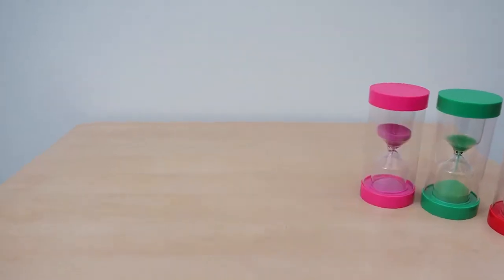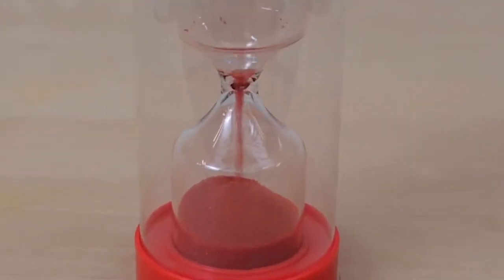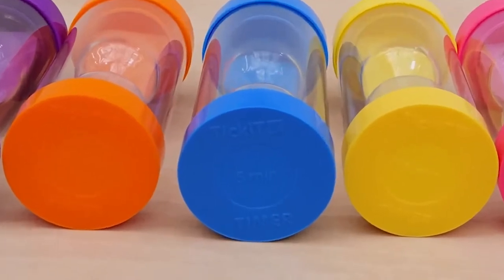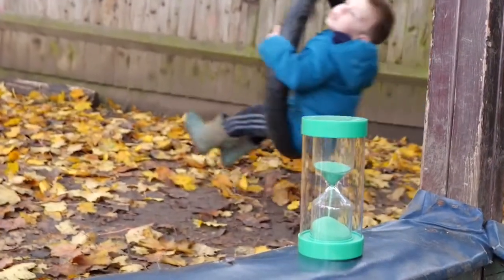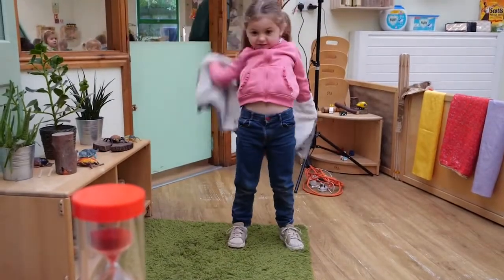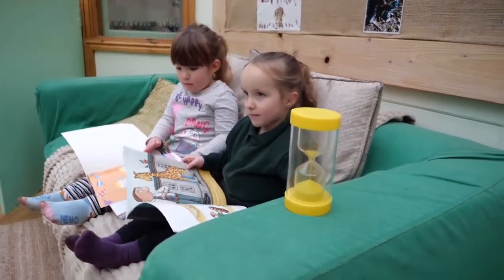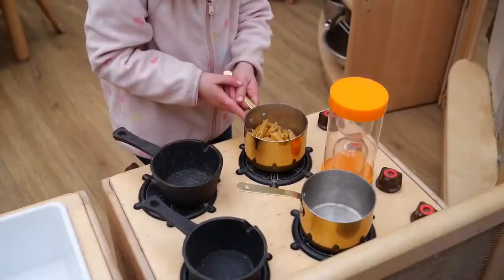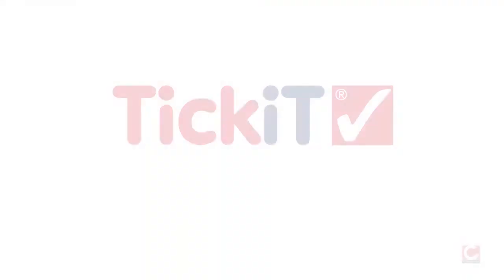Large Sand Timers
Excellent value robust sand timers offer the same traditional visual demonstration of the passing of time, but with fresh colours and an updated rounded design including a shatterproof plastic barrier to protect the sleek modernised glass bulb inside. Easy to understand for young children, ideal for use in timed games or activities and for timing experiments in maths or science. Includes information sheet.

At Bellbird, we believe that play is a child’s occupation and is essential in creating the building blocks of early learning that enables them to become their best self.